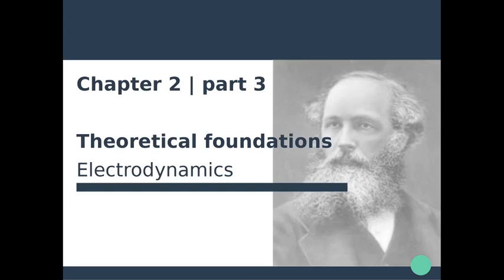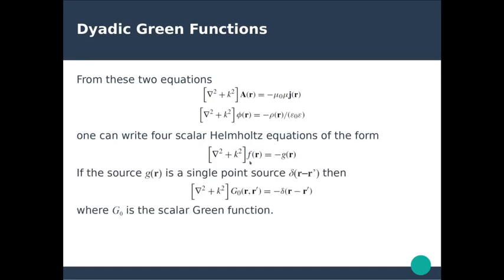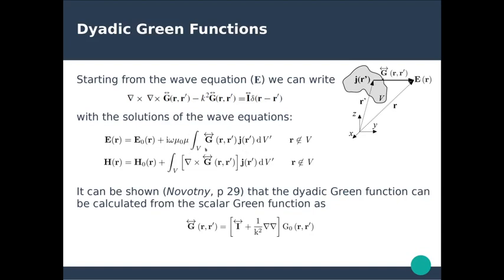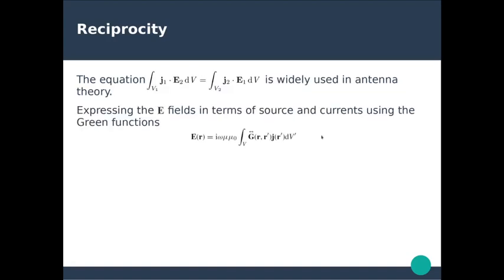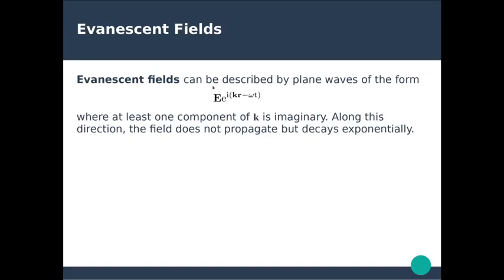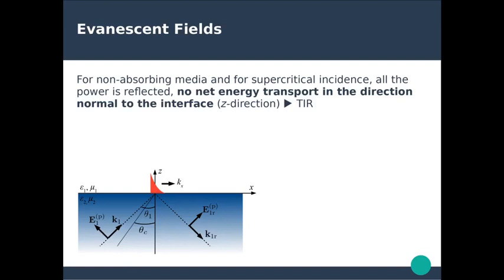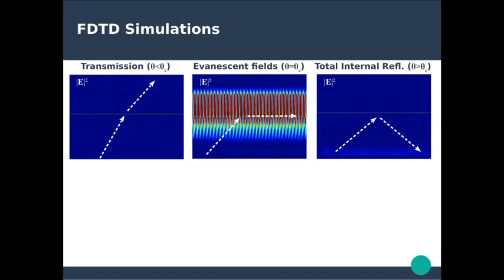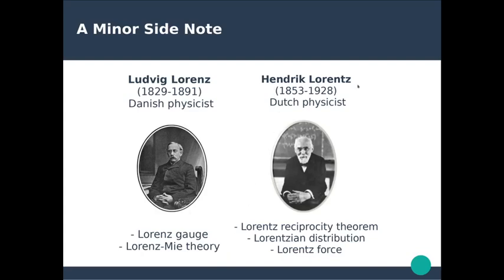Nanophotonics & Plasmonics - Ch. 2 | Theoretical Foundations (3/3)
Chapter 2 | Theoretical Foundations: Electrodynamics

Part 3: Dyadic Green functions, Reciprocity theorem, Evanescent fields.

0:24 - Dyadic Green functions
4:01 - Scalar Green function & spherical waves
8:09 - Reciprocity theorem
13:38 - Evanescent fields
20:43 - Total internal reflection - FDTD simulations
22:21 - Key Points Summary